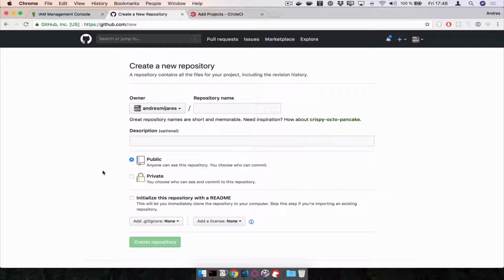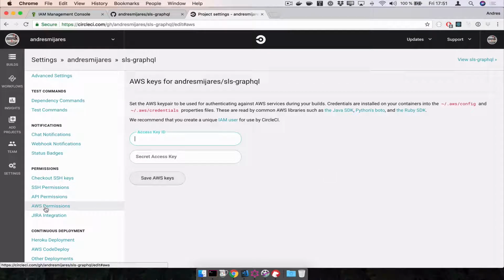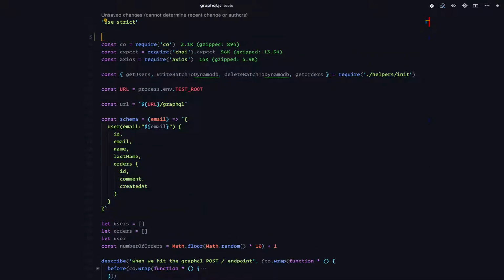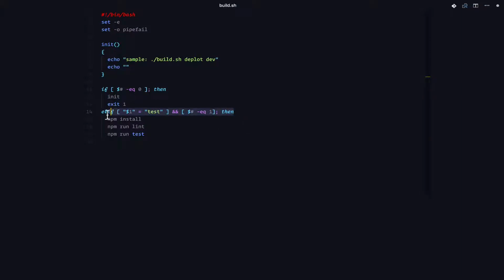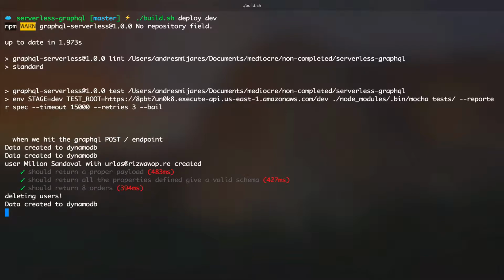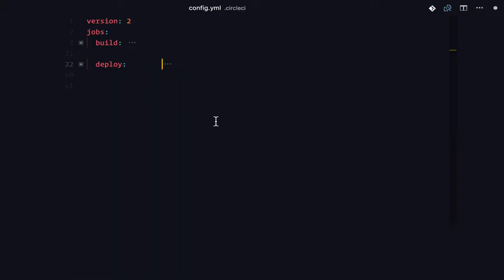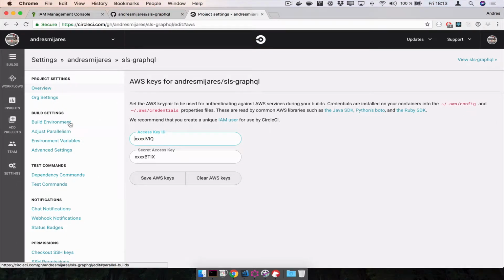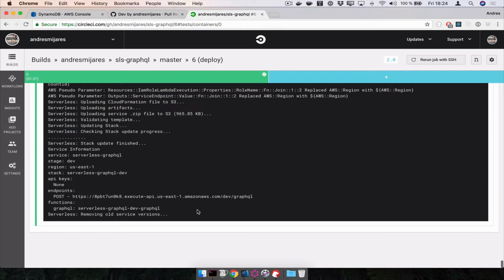Serverless GraphQL (part 3 of 3) CI Pipeline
Create a CI pipeline with Github, CircleCI and AWS.

github: andresmijares